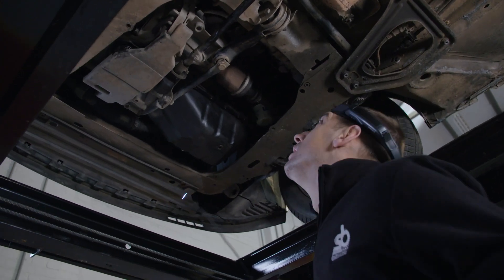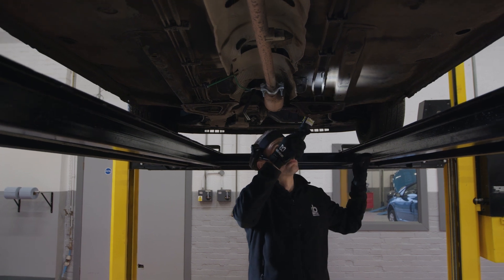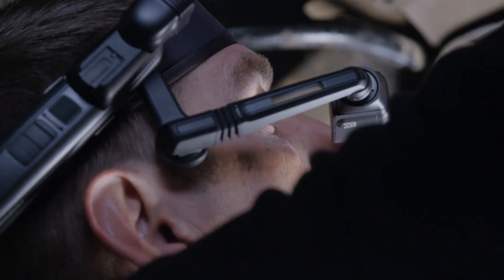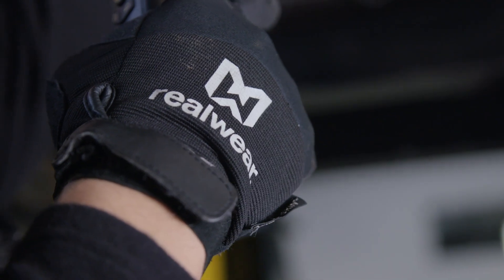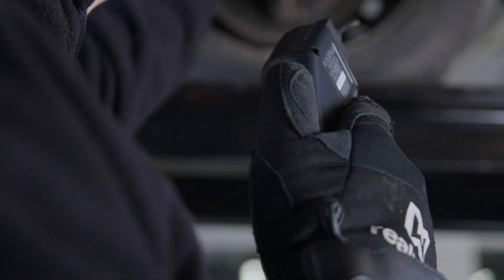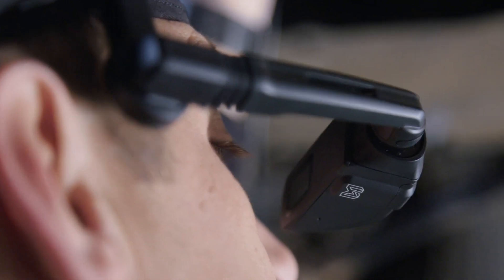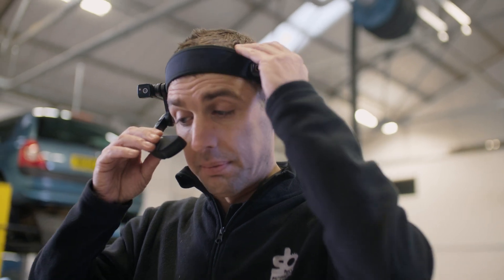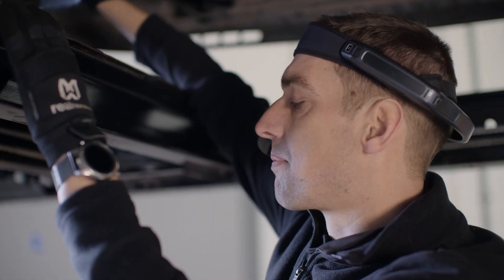Inspectron and RealWear - Drive precision with this hands-free inspection solution